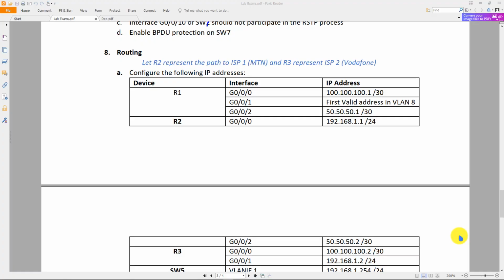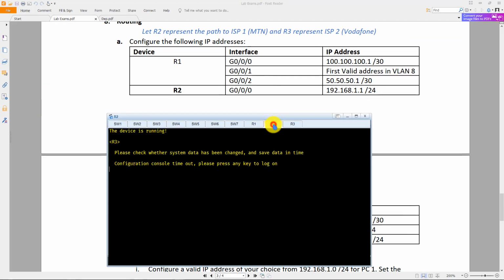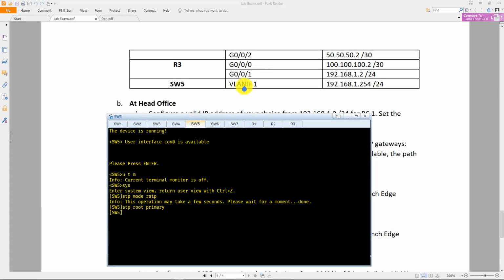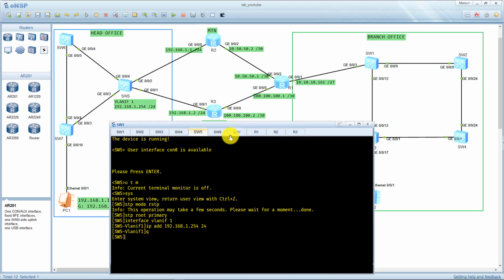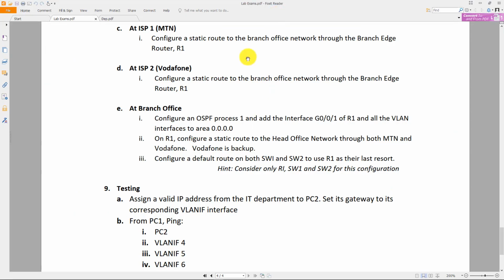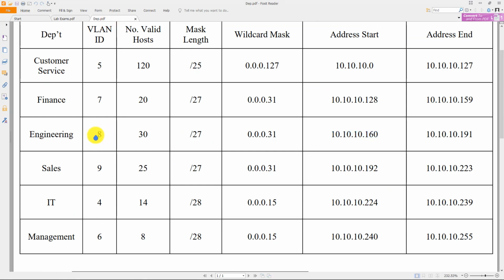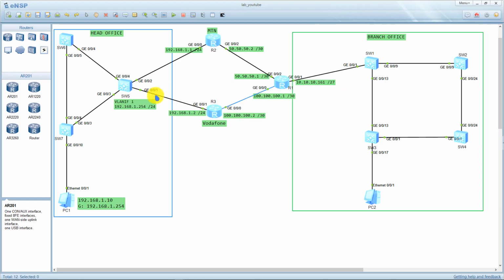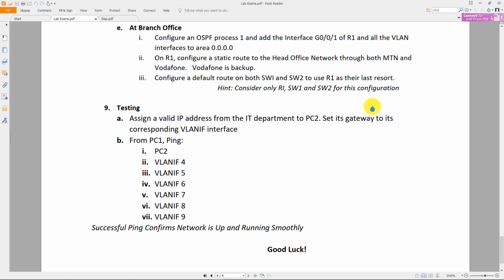Part 5 - OSPF & Static Routes Configuration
This part covers the routing process which involves configuring static routes and default routes from the Head Office to the Branch office and vice-versa, and configuring OSPF at the Branch office between edge router R1 and layer 3 switches SW1 and SW2.